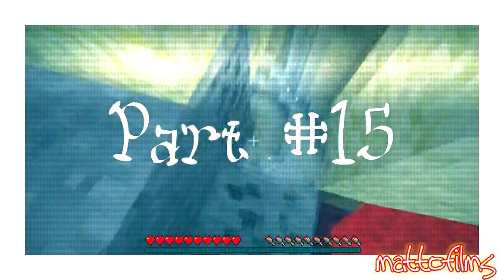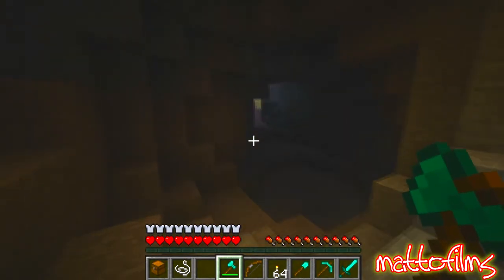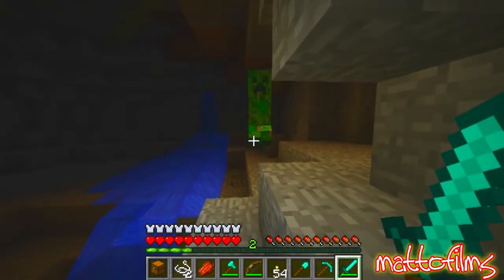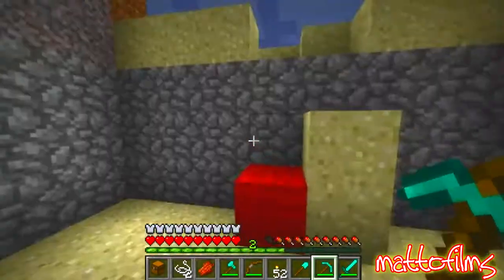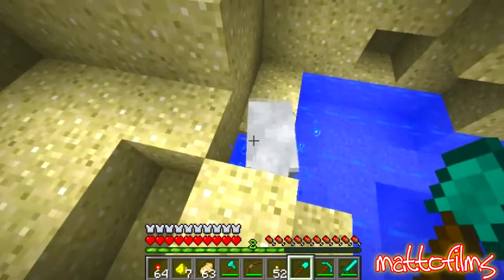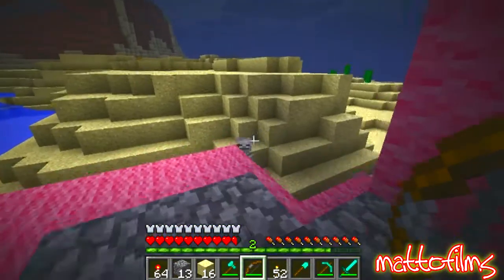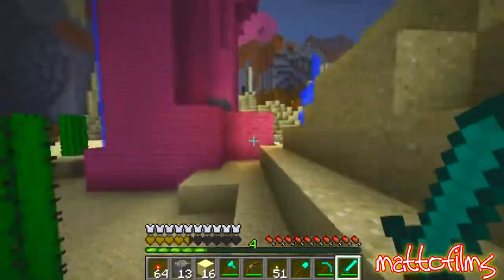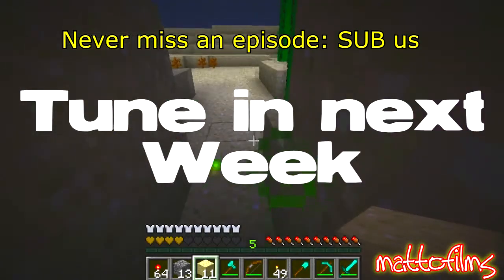Quest for the 'G' : THAT'S GLOW STONE 'Derr' (Part #15 mattofilms - Minecraft )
Part #15 of the Quest for the 'G'. SEASON 2
Join Matto as he looks for the 'G'